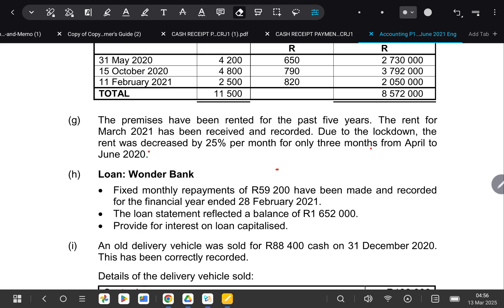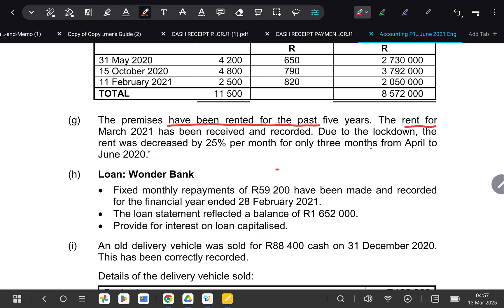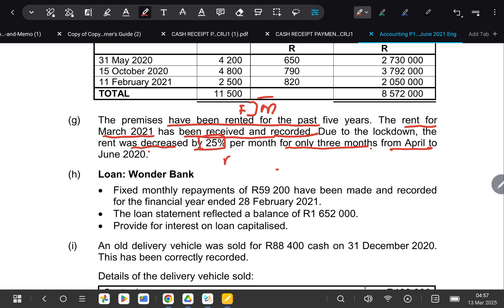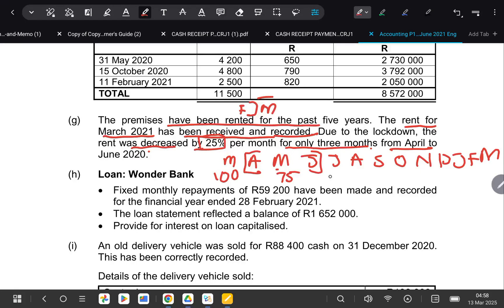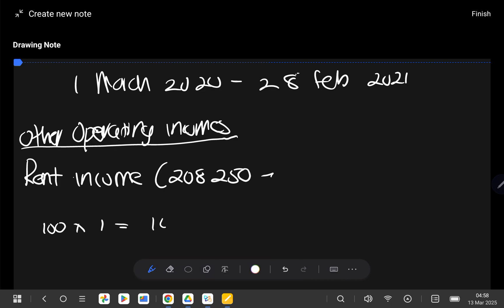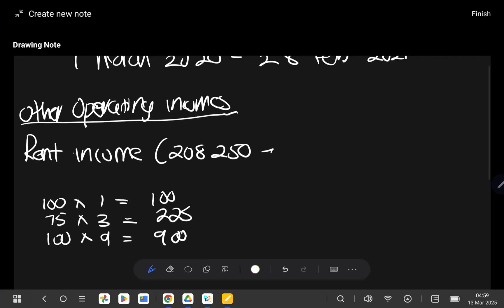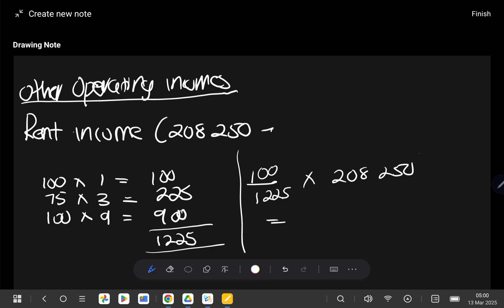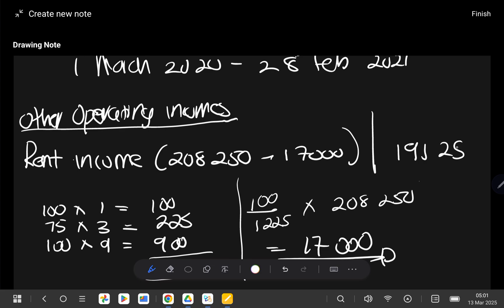Accounting Grade 12 | Rent Income with Percentage Increase and Decrease | March 2025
In this latest lesson, he shows Grade 12 Accounting learners how to treat Rent Income.   Online Lessons cost: R500 (1 hour, TWO LESSONS PER WEEK). Contact Lessons Cost:R500 (1 hour, TWO LESSONS PER WEEK).